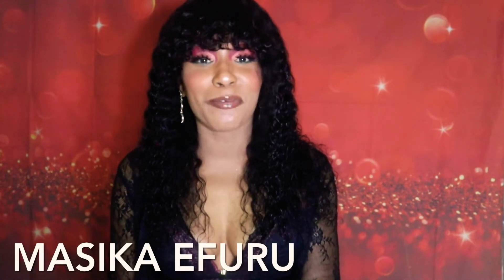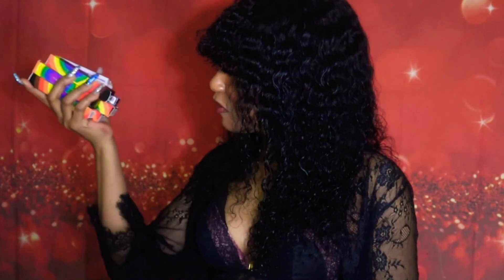Best Products For Dry Lips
Hey beautiful!! Today I wanna share some of my favorite products for dry lips , I really hope this helps someone 💚🌹

Products Mentioned
Bite Beauty
Agave + Lip Tint Tin

Marc Jacobs Beauty New
enamored (with pride) collection

Tarte
Maracuja Glossy Lip Oil
maracuja-glossy-lip-oil?productId=pimprod2014993

Re(cover) Hydrating Coconut Lip Oil

Bite Beauty
Mini Starlit Succulents 3-piece Agave + Lip Care Set

MILK MAKEUP
Party Pack KUSH Lip Balm Trio

FOUNDATION SHADES

 Urban Decay Hydromaniac Glowy Tinted Hydrator Foundation #51

Liquid Touch Weightless Foundation COLOR: 430W

HUDA BEAUTY GINGERBREAD 430N)

NARS Soft Matte Complete Foundation (Caracas)

ESTÉE LAUDER Futurist Hydrating Rescue Moisturizing Foundation SPF 45 (5W1 )

BITE BEAUTY Changemaker Supercharged Micellar Foundation (T130)

Juvia's Place Shade Stick Foundation (GRENADA)

Urban Decay Stay Naked Foundation in the shade (60WO )

SMASHBOX Studio Skin Full Coverage 24 Hour Foundation (4.0)

PRETTY VULGAR Cool AF Lava Water Foundation (Bare Bae76)

GIVENCHY Teint Couture Everwear Foundation (P300)

MAYBELLINE FULL COVERAGE POWDER FOUNDATION (355 COCONUT)

HOURGLASS Vanish™ Seamless Finish Liquid Foundation (Natural Amber )

ESTEE LAUDER DOUBLE WEAR STAY IN PLACE MATTE POWDER  FOUNDATION (5W2)

YVES SAINT LAURENT All Hours Stick Foundation ( B70)

BEAUTYBLENDER Bounce™ Liquid Whip Long Wear Foundation 4.10

IT COSMETICS Your Skin But Better CC+ Cream Oil-Free Matte with SPF 40  (Rich)

BENEFIT COSMETICS Hello Happy Soft Blur Foundation Mini #6

CLINIQUE BEYOND PERFECTING FOUNDATION + CONCEALER ( CREAM CARAMEL)12 HOURS

huda beauty faux filter luminous matte foundation (gingerbread)